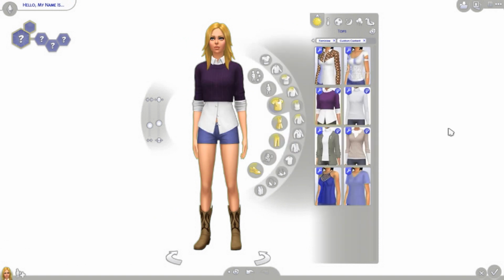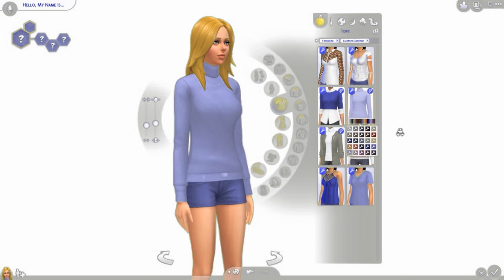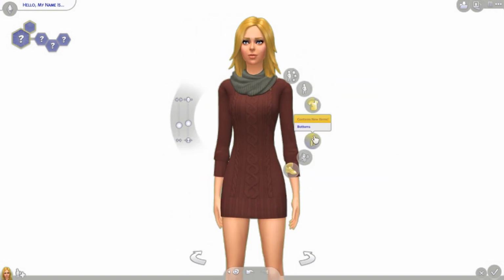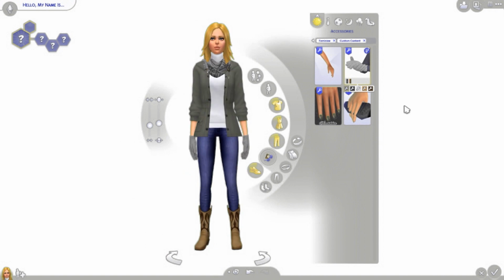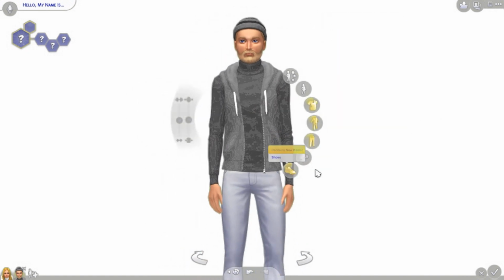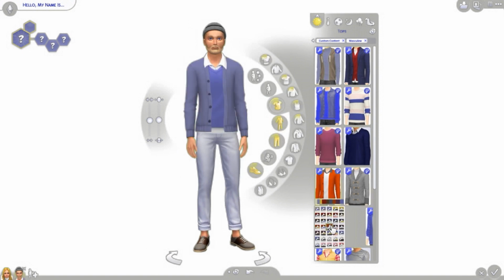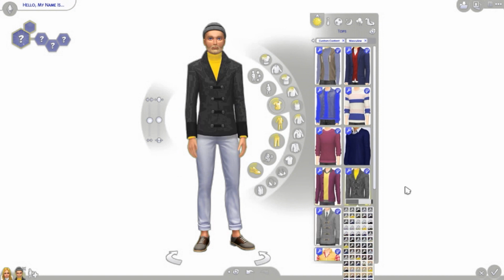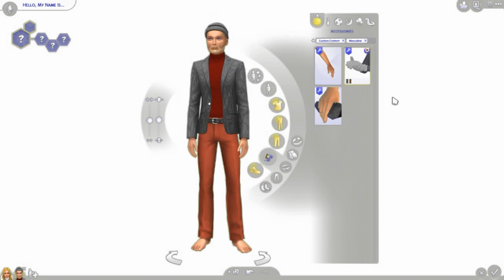The Sims 4 Winter Wear Stuff OVERVIEW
The Sims 4 Winter Wear Stuff is a fan-made Stuff Pack created by WyattSims and offers a whole range of winter outfits for your sims, for free!